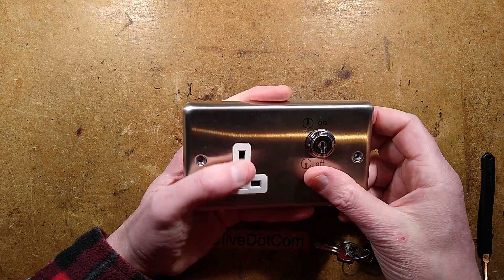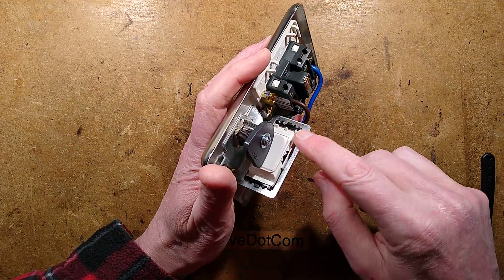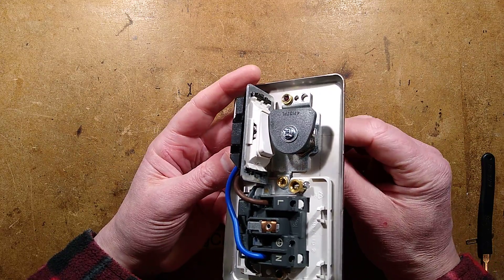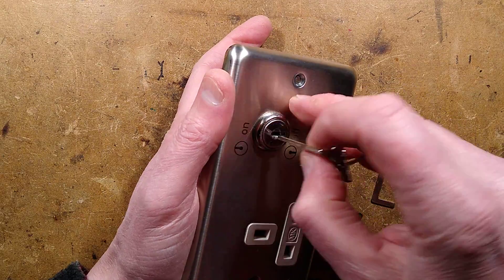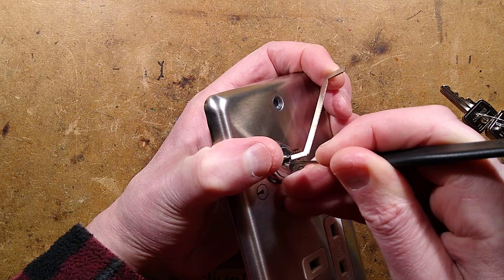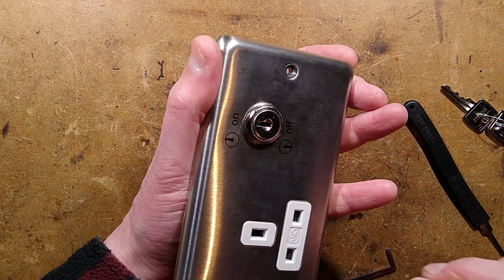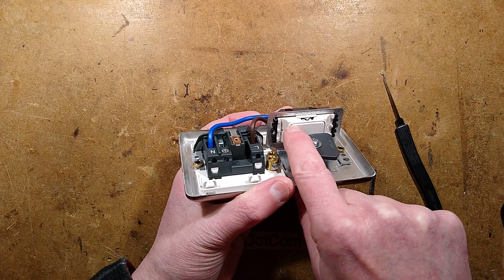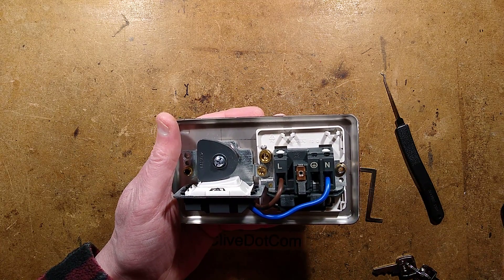Exploring & picking a lockable socket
This is an MK socket with a key operated switch to allow authorised users to power items.

The way they've achieved the key-switch function with standard electrical components is very impressive.  But can it be picked?

The part number for this MK socket is K2949BSS if you have a use for one.  They're quite expensive due to being a specialist component.

For reference, the key is marked 92304.